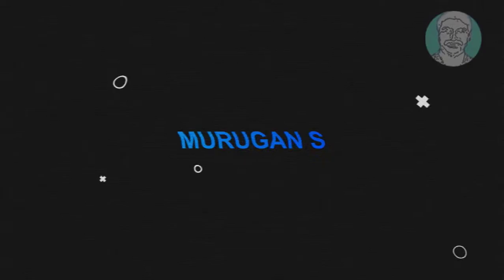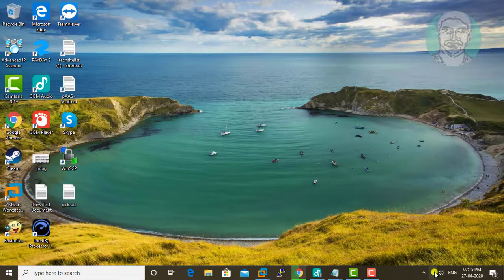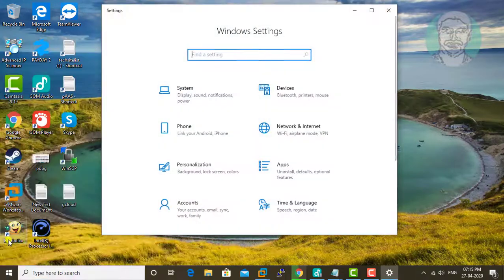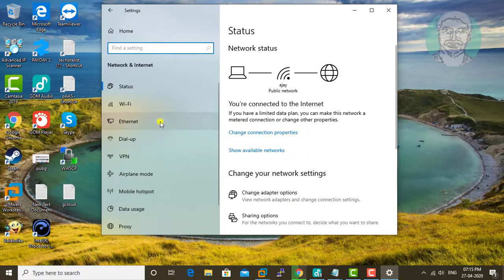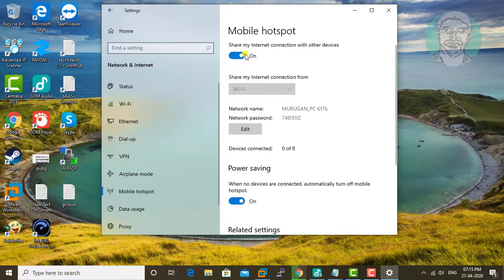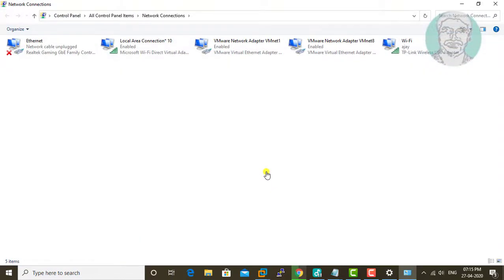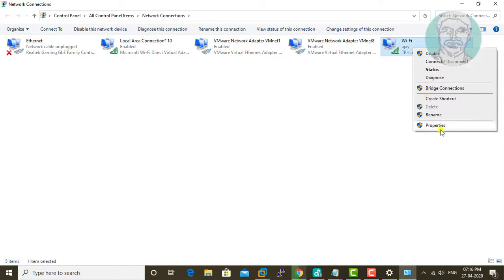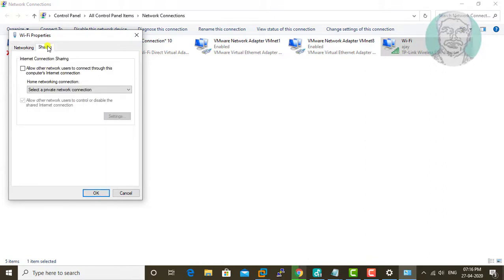How to Fix Windows 10 Mobile Hotspot Not Sharing Internet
This Tutorial Helps to How to Fix Windows 10 Mobile Hotspot Not Sharing Internet

Thanks Dear Friend For Watching this Video,